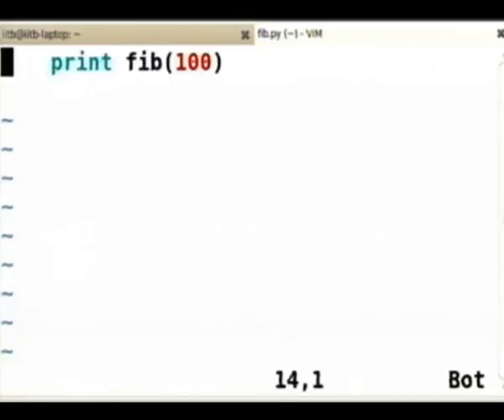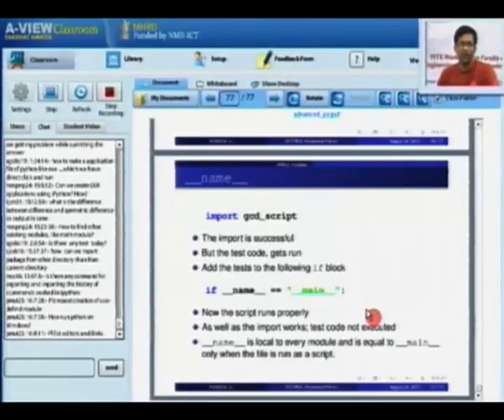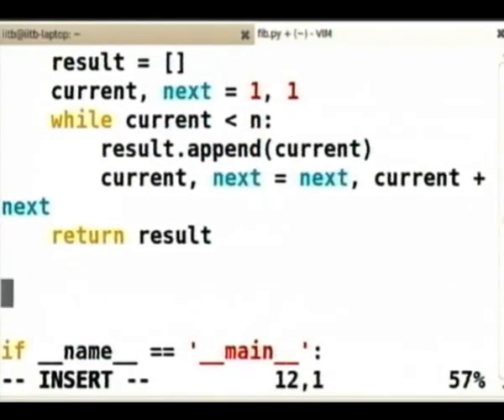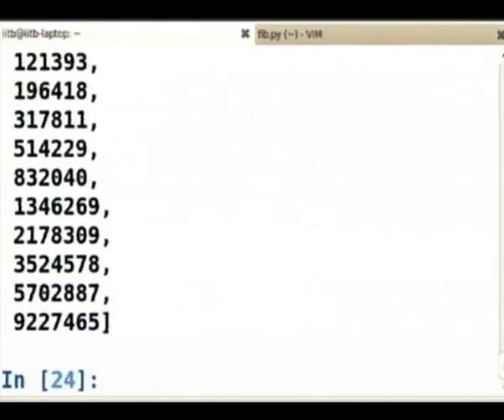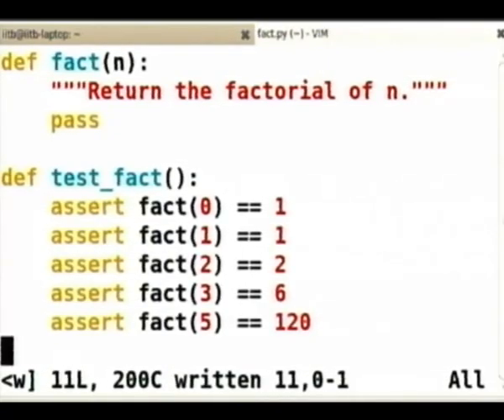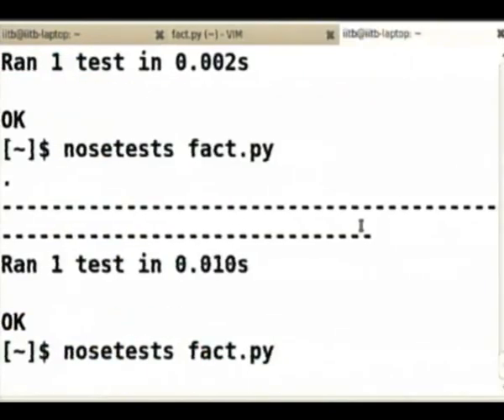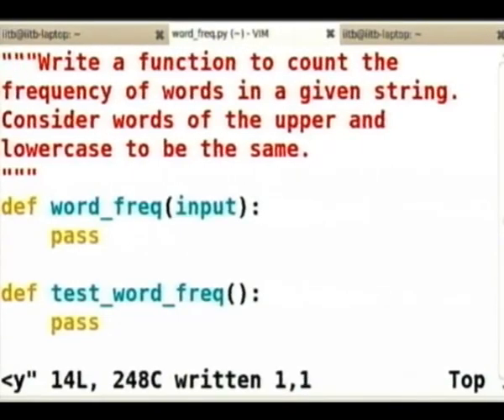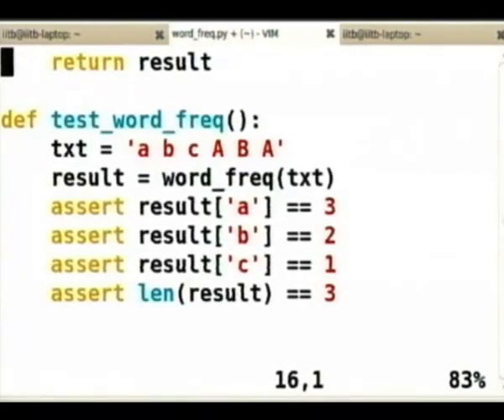SDES M L5I Test Driven Development